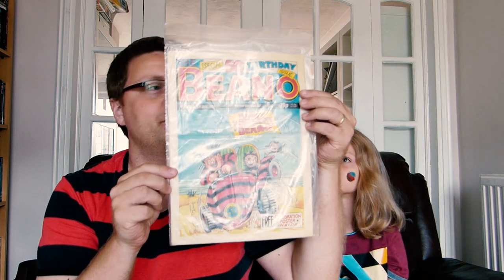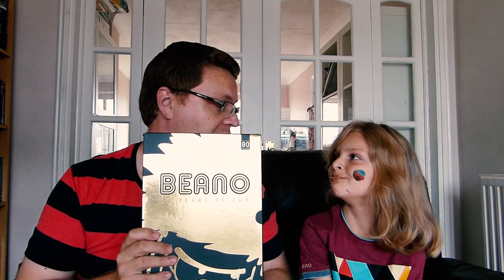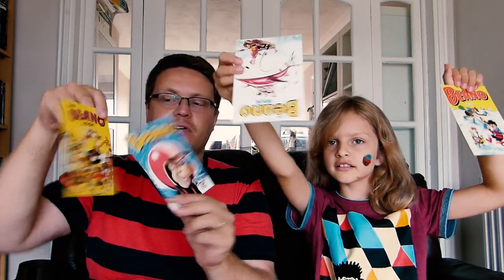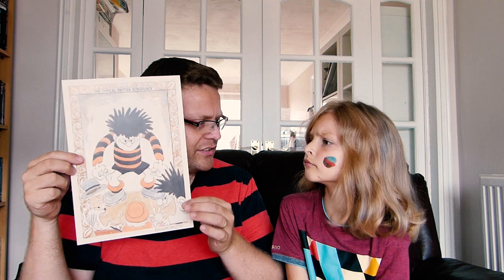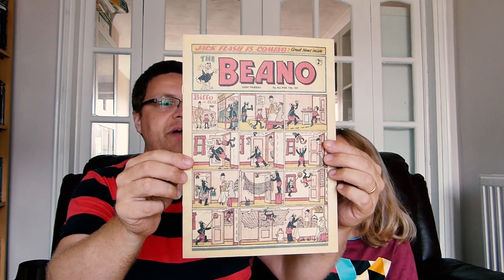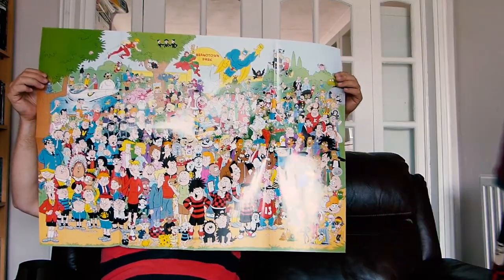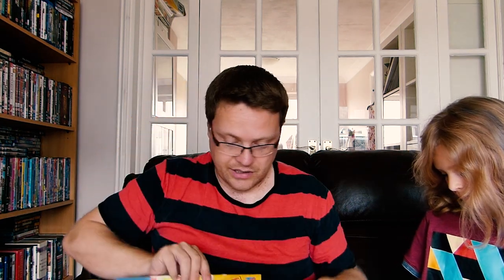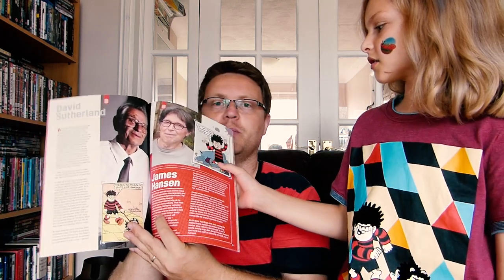The Beano is 80 years old tomorrow join us and celebrate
In a change to our normal videos today we are reviewing a very special 'Beano 80 Years of Fun Box Set' from the Beano comic to celebrate their 80th Birthday on 30 July 2018.

Get a glimpse of the special treats inside including a replica of the very first Beano AND your own Dennis & Gnasher fan club pack, back at last!